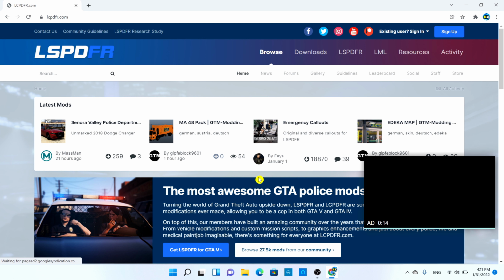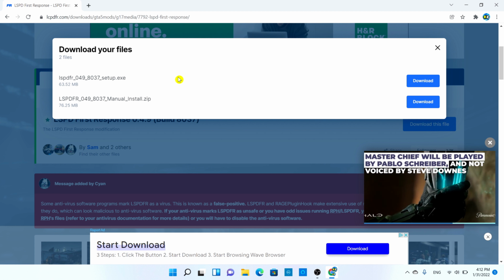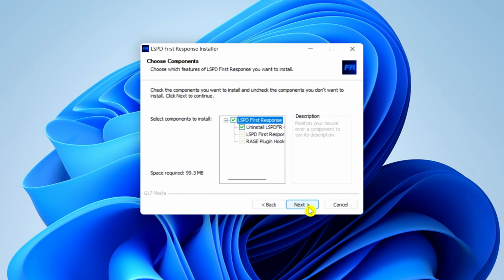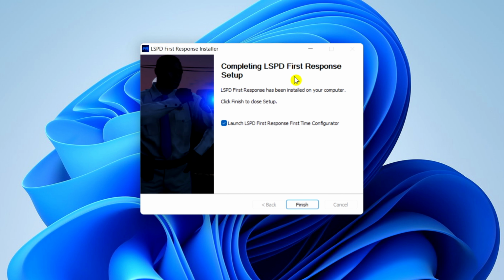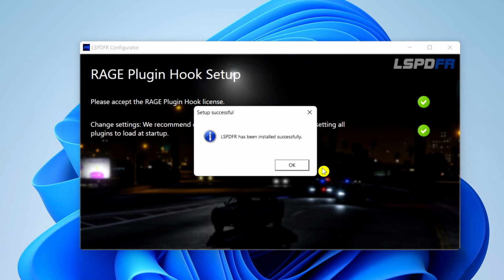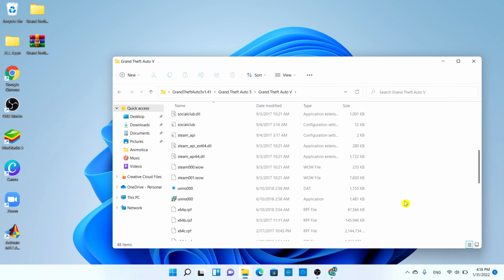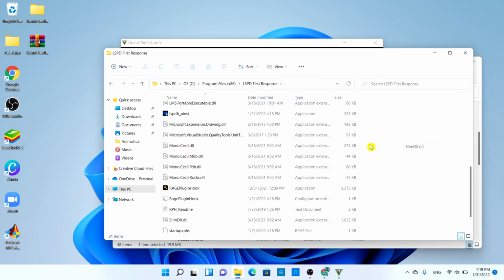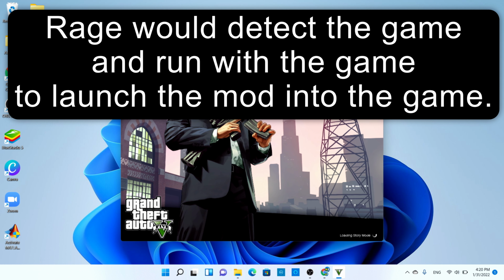How To Install LSPDFR Mods for GTA V FREE! (2022)